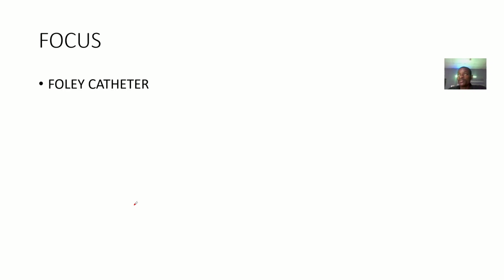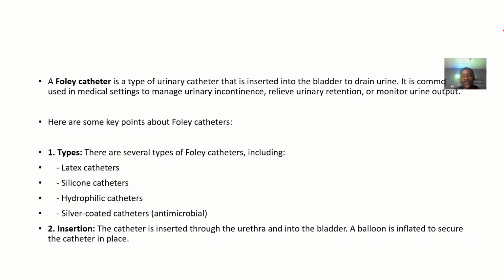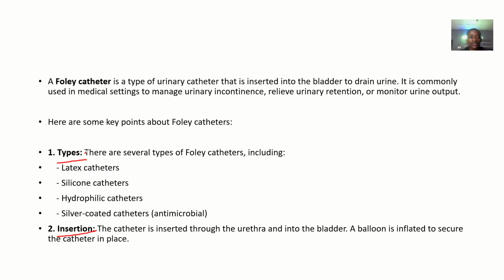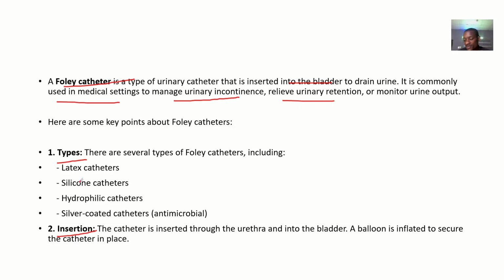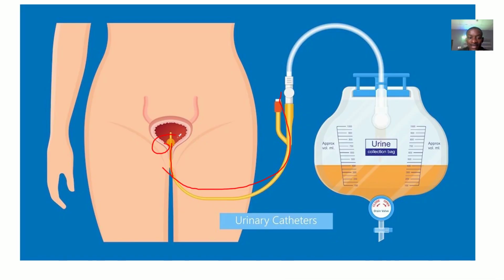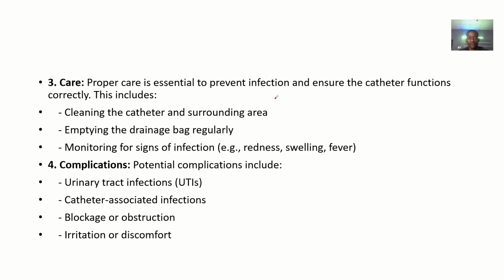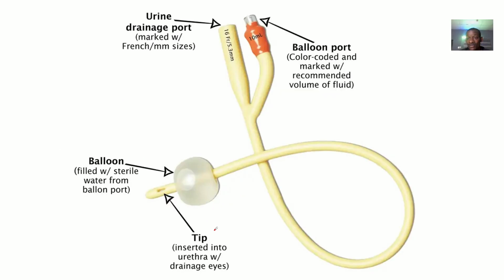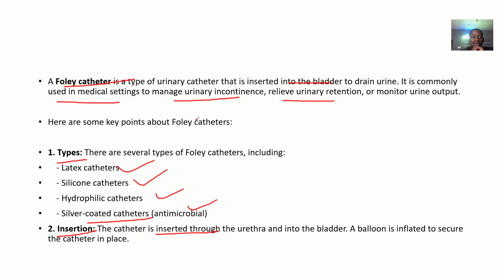Foley Catheter ; Types, Insertion method, Removal method, Care, complications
A Foley catheter, also known as a urinary catheter, is a flexible tube that is inserted into the bladder to drain urine. It is commonly used in hospitals and healthcare settings for:

1. Urinary retention
2. Bladder outlet obstruction
3. Surgery or anesthesia
4. Neurological disorders affecting bladder function
5. Incontinence

Characteristics:

1. Made of latex or silicone
2. Size ranges from 12-24 Fr (French units)
3. Length varies, typically 40-60 cm
4. Has a balloon at the tip for retention
5. Has two lumens: one for drainage and one for inflation of the balloon

Insertion:

1. Sterile technique
2. Local anesthesia (optional)
3. Insertion through the urethra
4. Balloon inflation to secure the catheter

Types of Foley catheters:

1. Indwelling catheter: Left in place for an extended period
2. Condom catheter: External catheter that does not enter the urethra
3. Suprapubic catheter: Inserted through the abdominal wall into the bladder

Complications:

1. Infection
2. Urethral trauma
3. Catheter blockage or encrustation
4. Bladder spasms
5. Urethral stricture (long-term use)

Proper care and maintenance are essential to minimize complications and ensure effective bladder drainage.